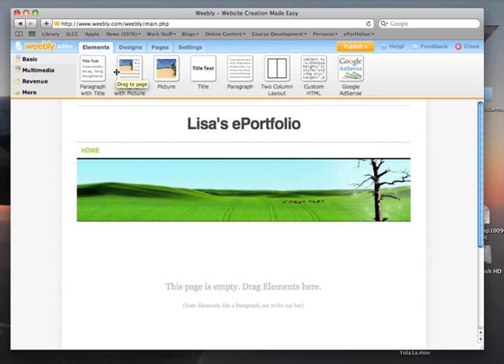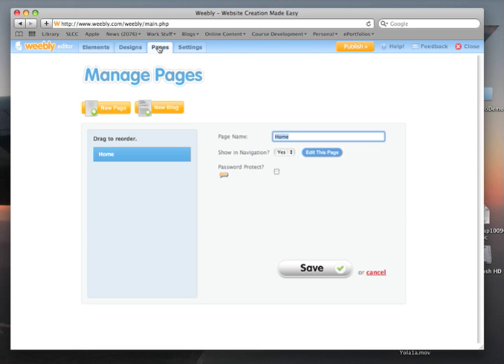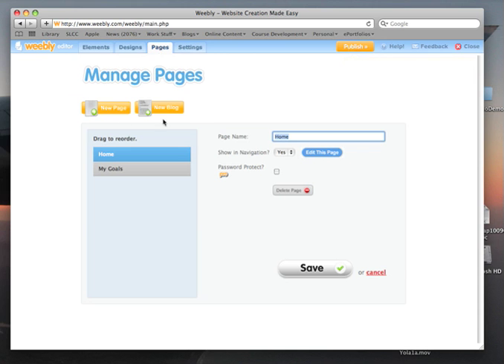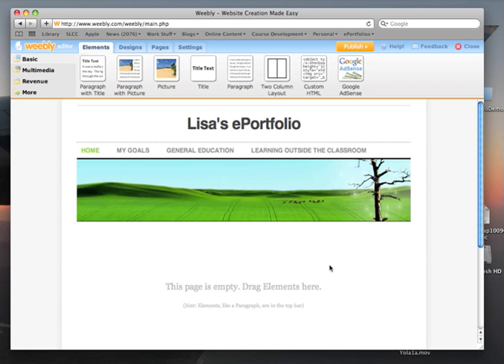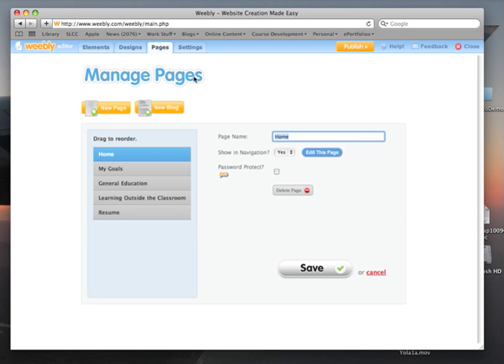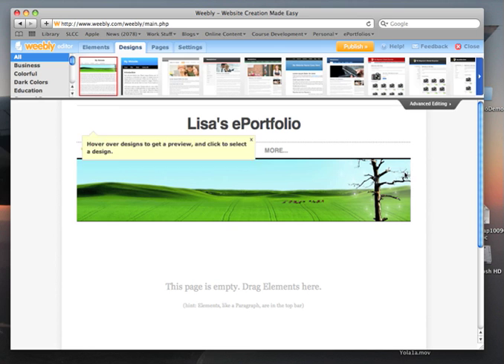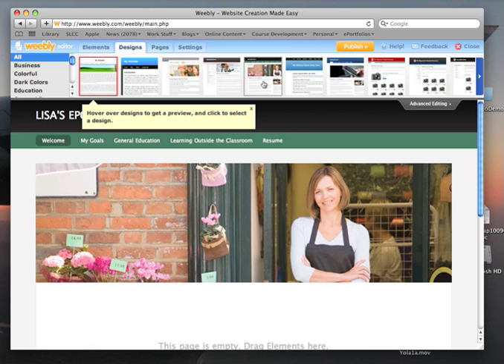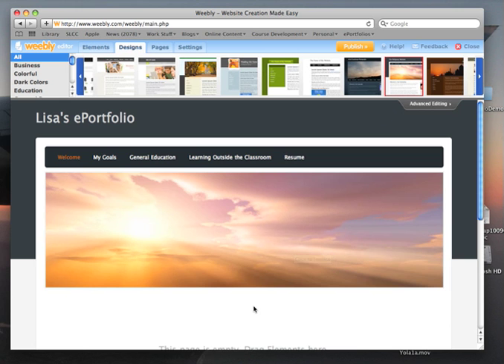Basic Outline of your Weebly Site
You need to set up your ePortfolio with SLCCs required outline that is described in the ePortfolio Student Handbook.